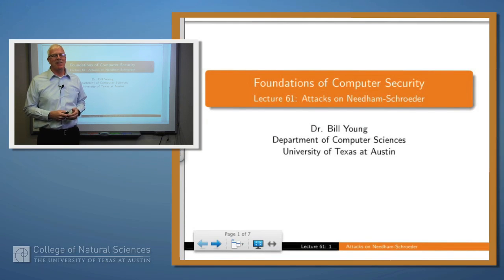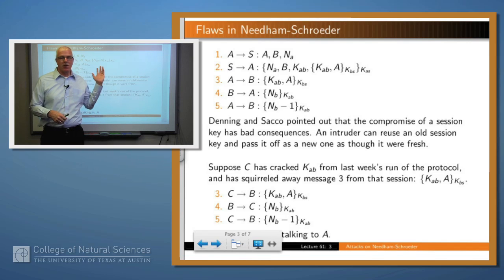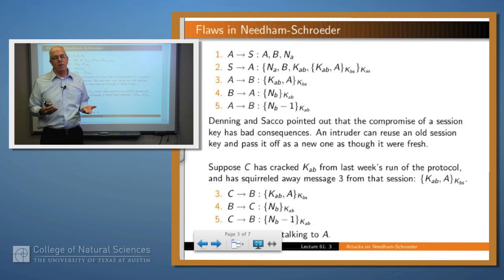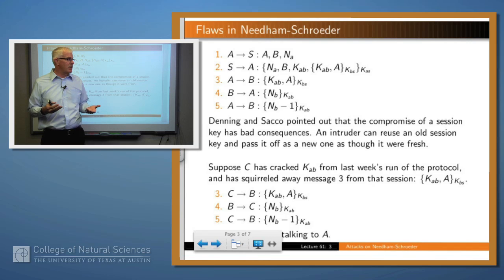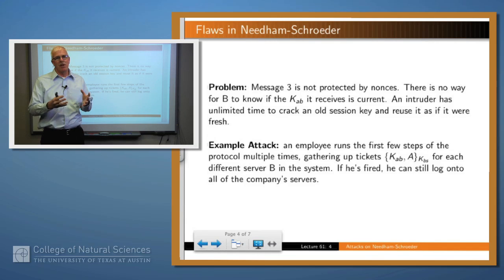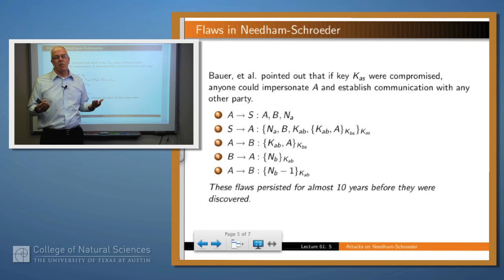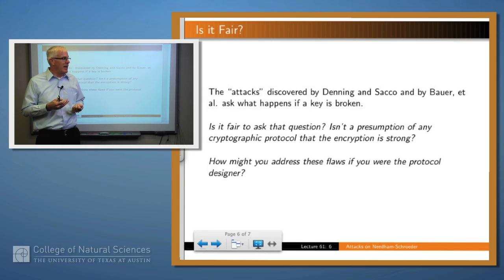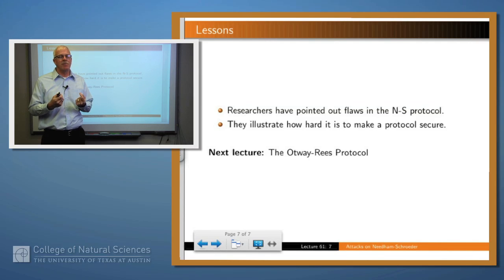Foundations of Computer Security 61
Attacks on Needham-Schroeder